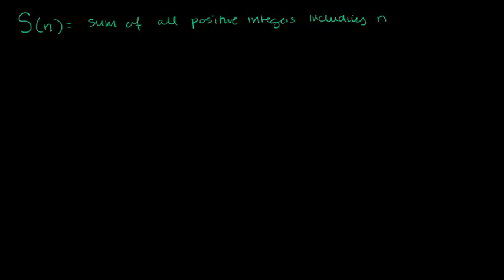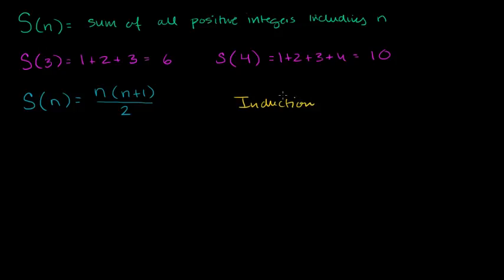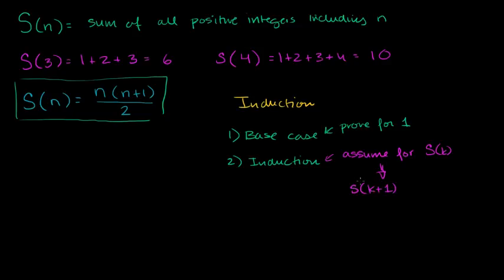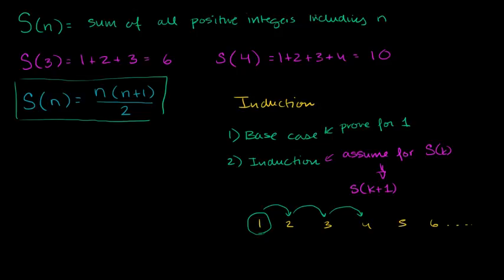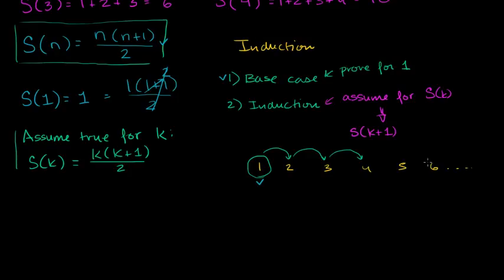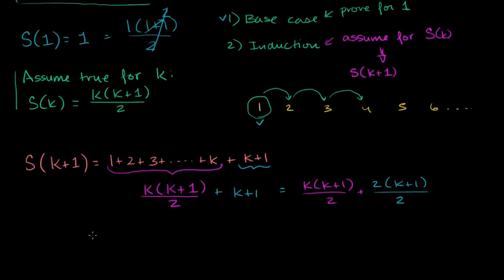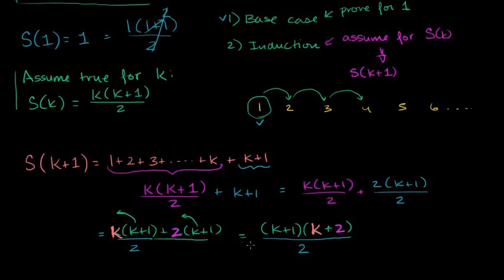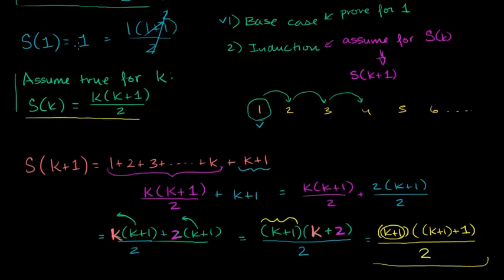Proof by induction Sequences, series and induction Precalculus Khan Academy